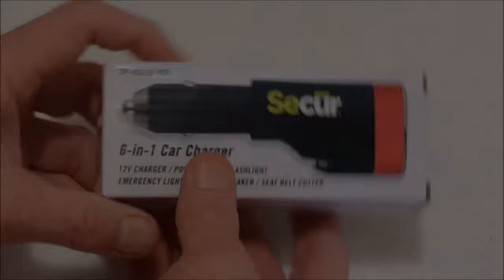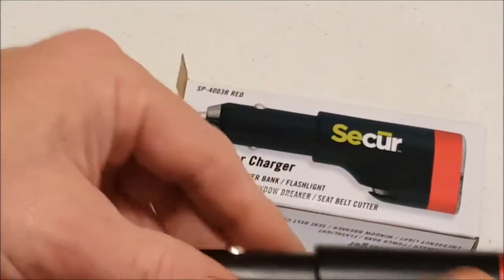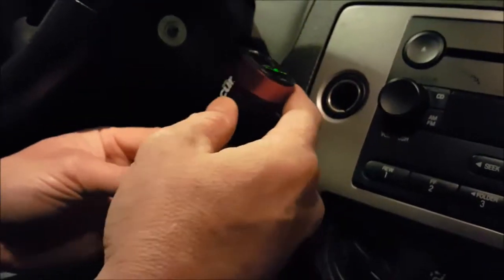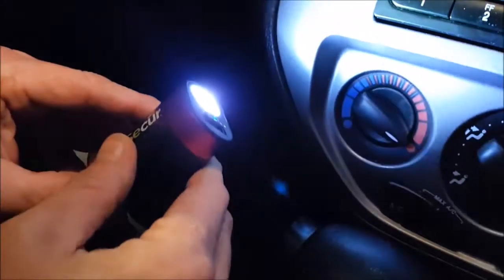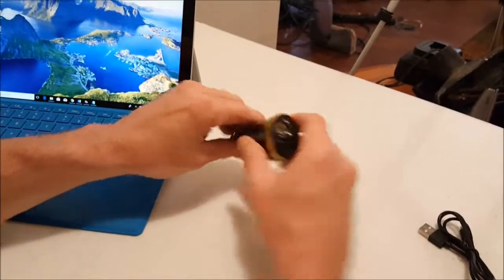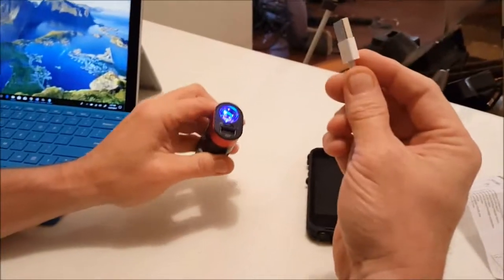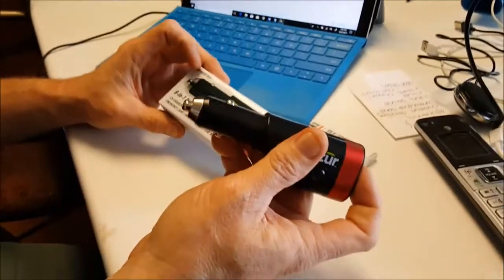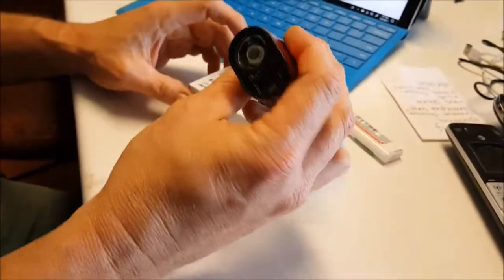Secur 6-in-1 Car Charger